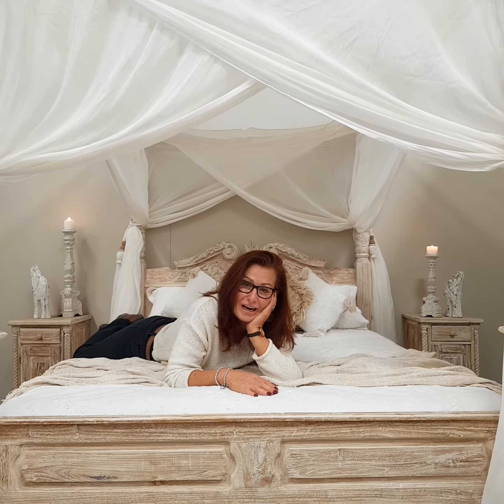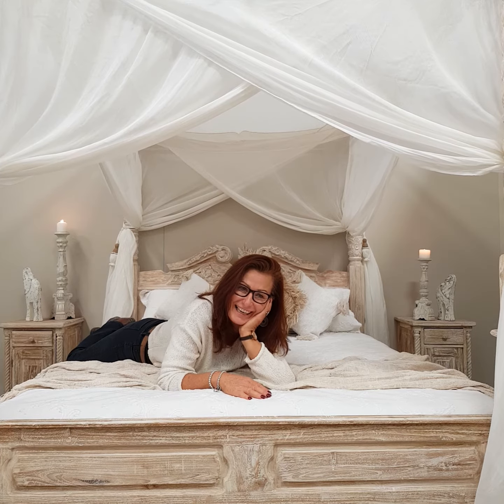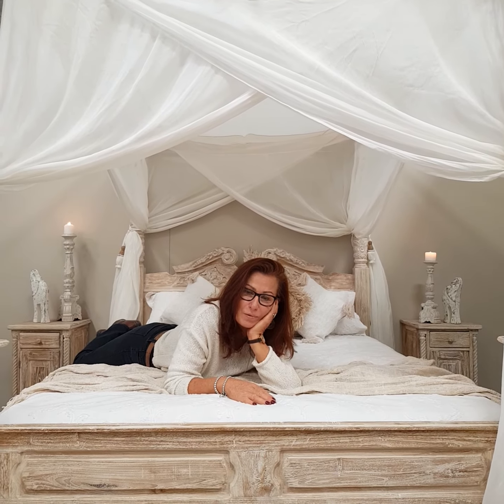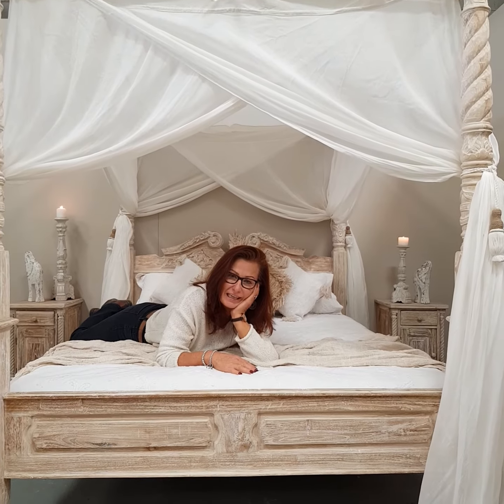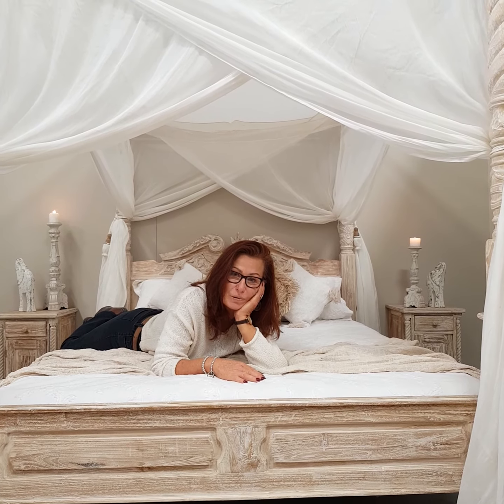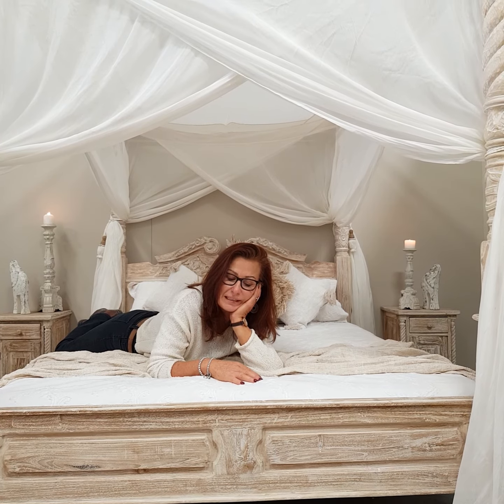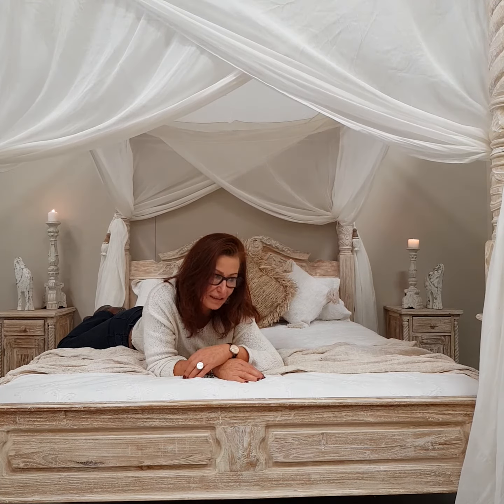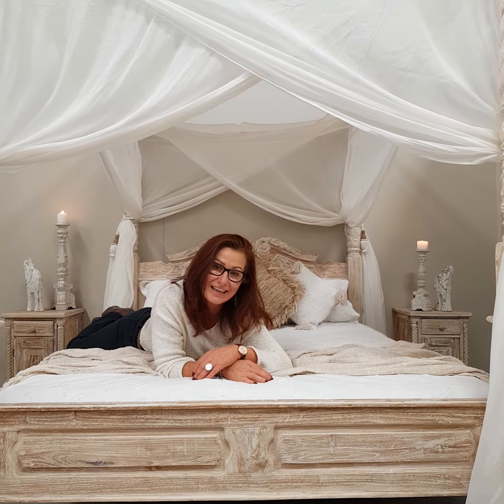Tips on how we style our BEST SELLING 4 Poster bed - The Classic Bed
Tips on how we style our BEST SELLING handcarved 4 poster bed!

BALI ABUNDANCE - 4 POSTER BED - CLASSIC
We specialise in Four Poster Beds our hand carved canopy four poster bed is made with love from Indonesia and selling Direct to the Public from our Melbourne warehouse.  We can deliver across Australia.
Our Teak Full Carved Four Poster Bed features intricate carving, bold spiral posts, flowing scroll work and a canopy frame to offer you an air of tasteful indulgence.

FEATURES:
-In a delightful Whitewash finish
-Slatted base, which allows air to circulate plus middle support
-Solid Teak - Hand Carved with Love
-Strong and sturdy frame
-Intricate carvings